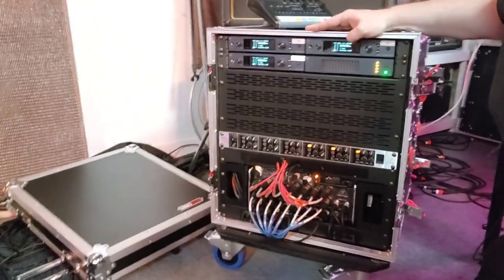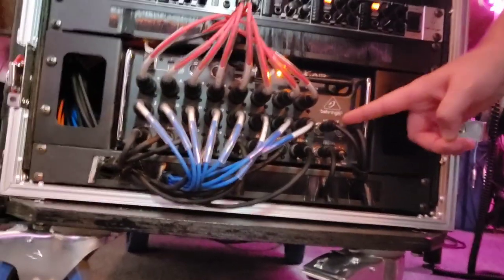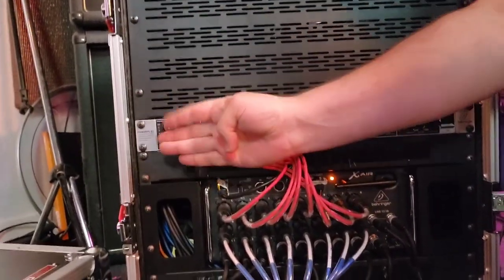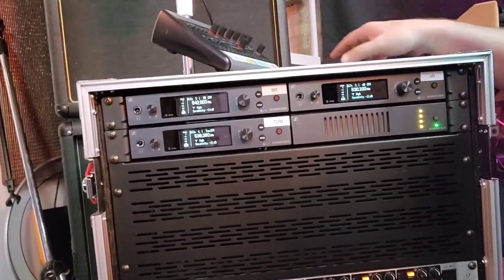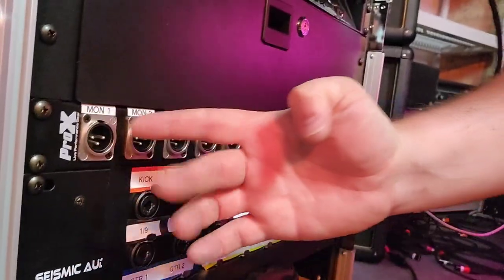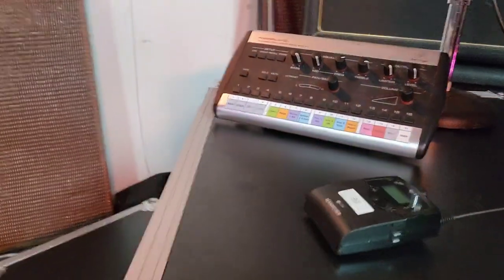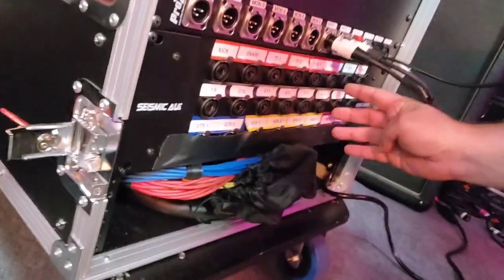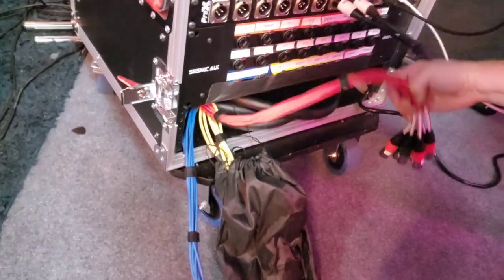Coveralls In-Ear Monitoring: Presented by Ernest Shwaim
Find out how modern music ensembles design and implement affordable in-ear monitoring solutions for traveling and recording artists, with host Ernest Shwaim.